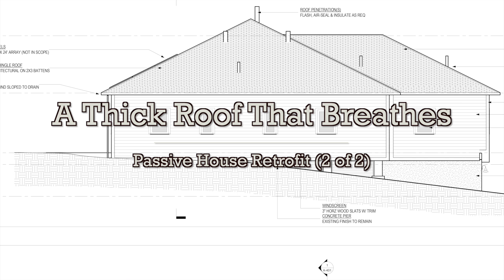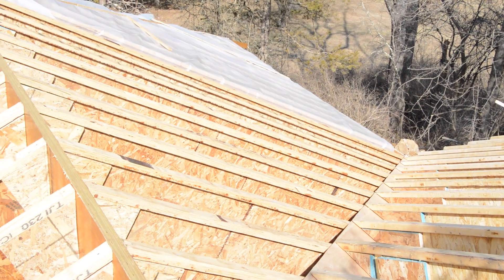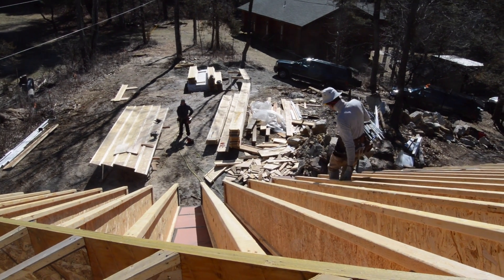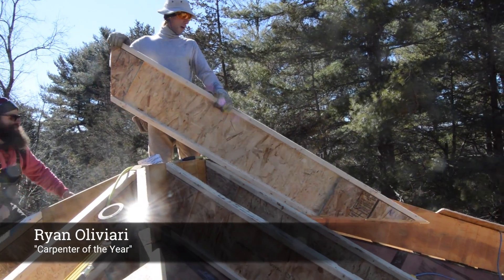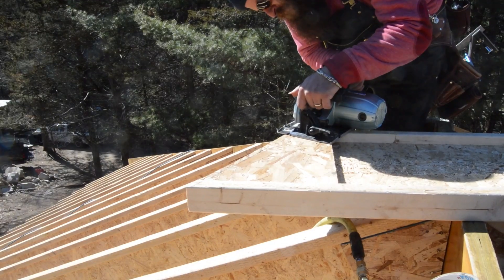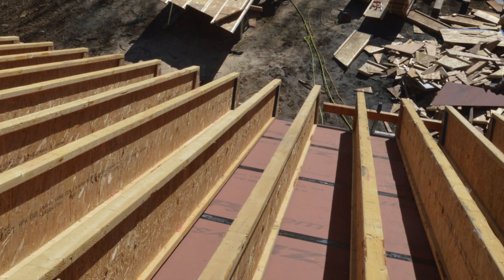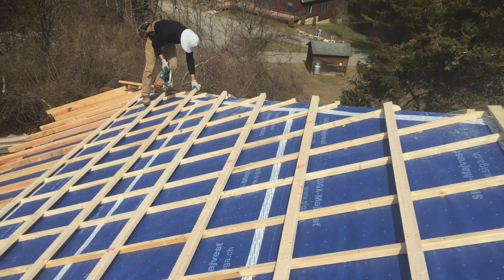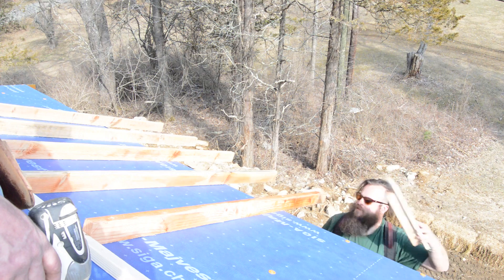Modified Larsen Truss Retrofit: I Joists on the Roof 2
Framing a roof with I-joists over the existing roof makes a ton of room for insulation and offers a short lesson in vapor movement through assemblies

A little while ago, we looked at a deep energy retrofit striving for Passive House certification by thickening the walls with I-joists, screwed to the outside.
Turns out, they also thickened the roof.
A new roof was framed on top of the existing roof deck, which was air sealed with high performance tape.
When I arrived, much of the roof had been framed, but I was able to climb up for a little valley framing.
Because the framing is overlaid, there is no valley rafter. Instead, the compound bevel at the bottom of the jack rafters are reversed, to flush into the existing roof. This means laying down a strip of roof decking before framing is complete.
Another benefit of framing on top of an existing roof deck is that you can walk on decking between the rafters. It makes carrying lumber a lot easier. To look at the valley flashing, we are going to follow along with Ryan Olivari—the Carpenter of the Year—and Ben Bogie his biggest fan.
The valley line is snapped on the decking strip and rafter locations marked along the line. This can be done with a stringline and a tape measure, a framing square, or math.
Even still, Sometimes rafters need to be trimmed to fit. They they put it on the line and nail it.
This over roof adds an extra 16 inches for cellulose insulation.  Because the existing deck is sealed, this roof assembly needs to be able to dry upward if it gets moist or wet. Above the i-joists, Ben and Ryan install a smart vapor membrane, which allows drying and prevents bulk water intrusion.
A ventilation space is created above this membrane with various furring strips in a cross hatched pattern to allow continuous airflow under a top layer of roof decking and a metal roof.
This roof ventilation scheme is called a Sarked Roof. And the strips are called sarking.
They begin with a ledger strip installed perpendicular to the rafters so they can butt rafter tails to establish a straight fascia. These ripped-down 2x4s are screwed into the i-joists. And spaced evenly with a jig.
With one side of the roof ready, Ben cuts a couple of gage blocks so they can stringline the roof framing to remove any last humps.
Now, they can fill in the rest of the sarking, cutting the hips in place and flushing the tops with the first course to ensure a great-looking cap on an energy efficient overachiever.